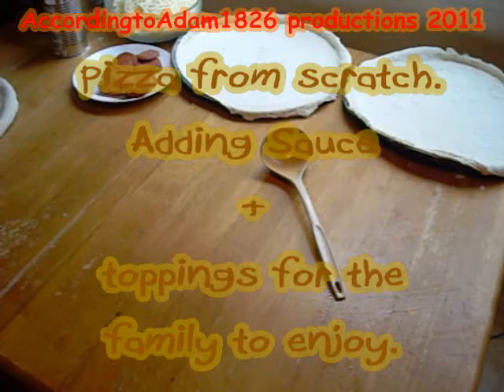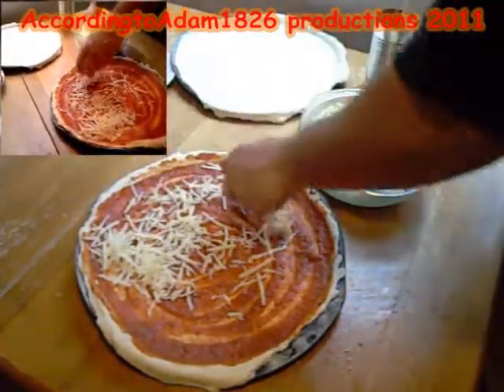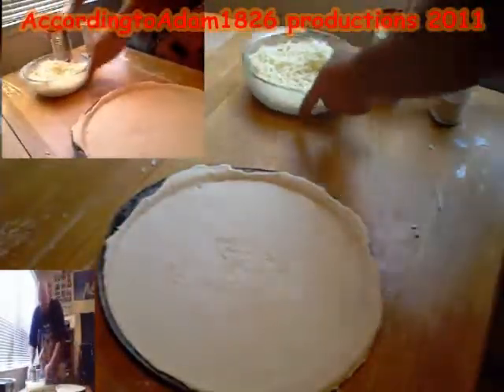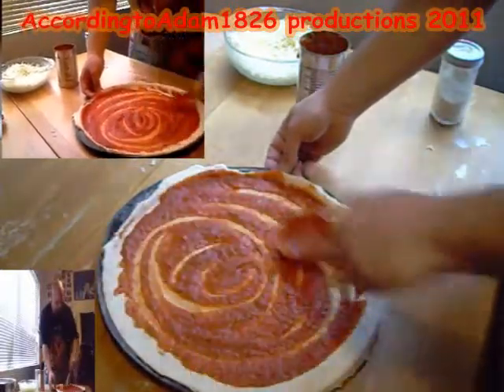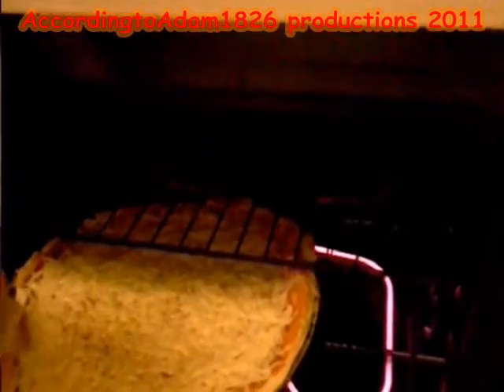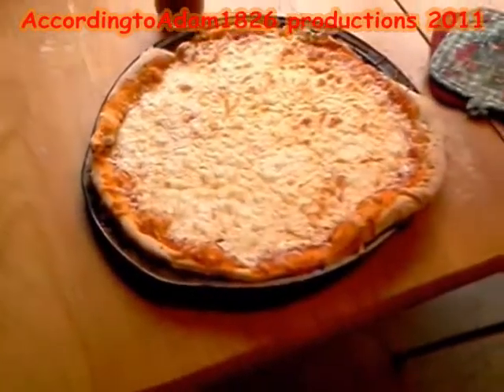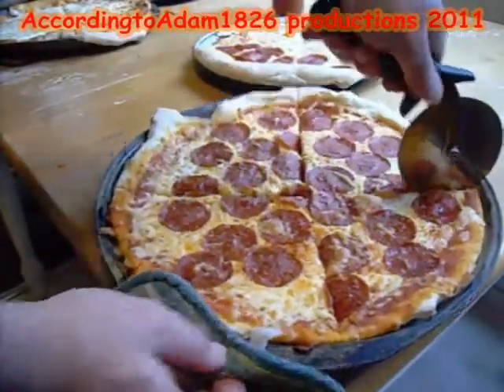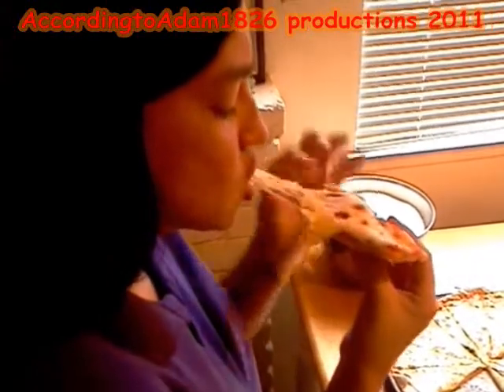Pizza pie assembly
This is the last episode in making the pizza. We put the sauce and toppings on and watched it while it was cooking. Then the Hall family cut and ate the pizzas. At 9:15, see Michelle eating a slice of cheese pizza. This is a video from my old channel, AccordingtoAdam1826, that was closed due to uncertain circumstances. We are back on the new channel, Adam hall000, and posting all of the old videos. These videos are property of Adam Hall. Look for the pigs in a blanket video, What we did with the left over dough.